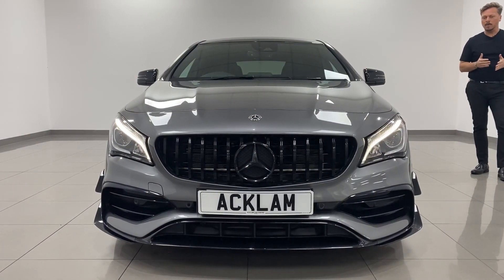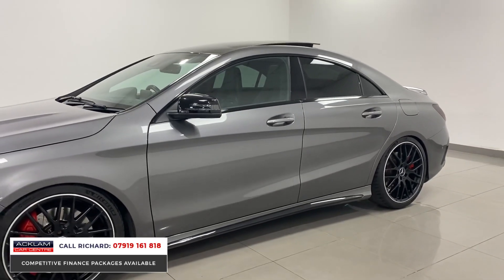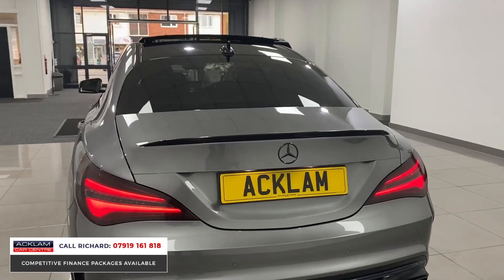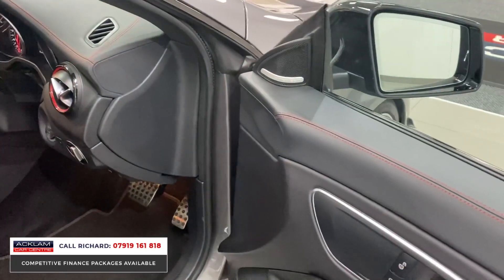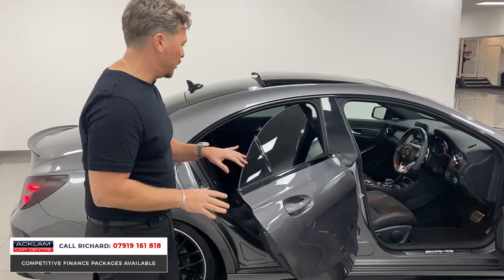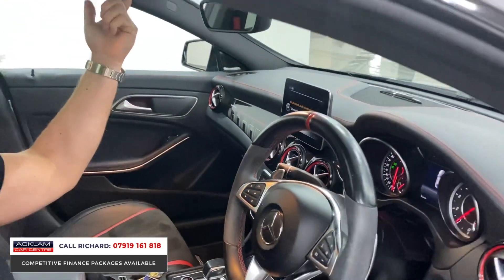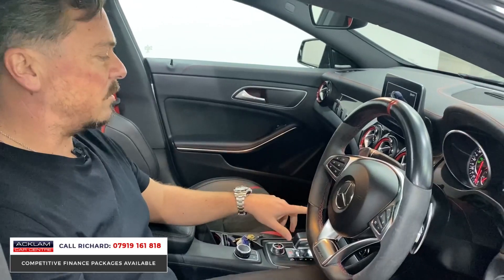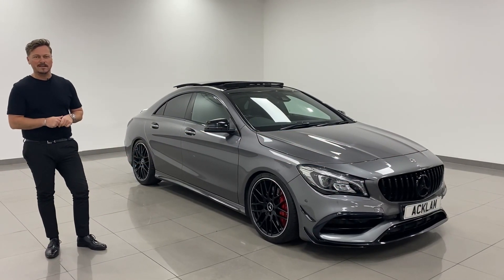2017 Mercedes AMG CLA 45 4Matic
Already an impressive performance coupe, this special CLA 45 has been tastefully & expertly modified at the cost of the previous owner to enhance both power & style. Take a closer look 🔥

Only 30,290 miles with Full Service History. Live Priced at £33,990 - Buy & Reserve Online